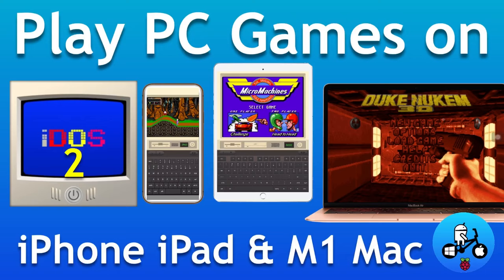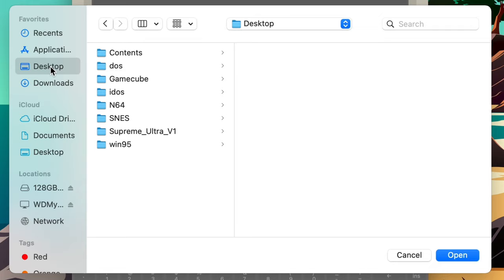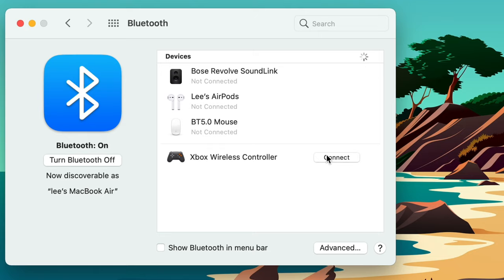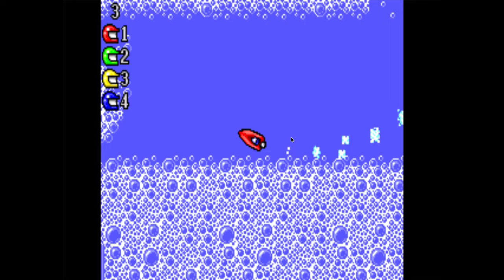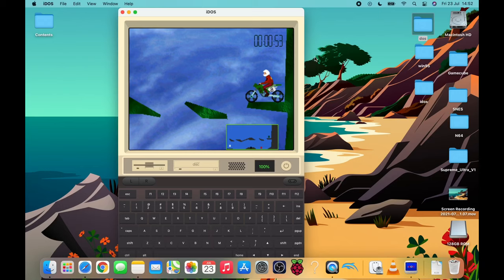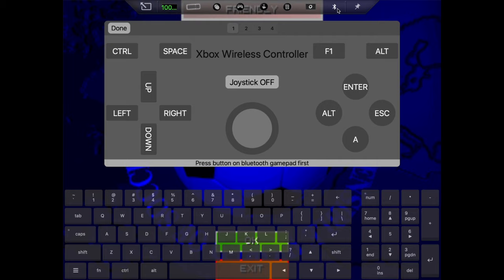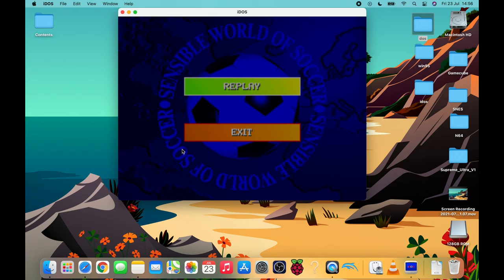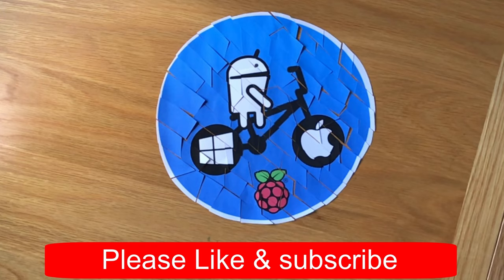Retro PC Gaming on M1 MacBook. How to setup & mount folders with iDos 2.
Dosbox Running on M1 MacBook Air

Useful DOS things to know

MSDOS reduce to 8 letters for file names it simpler to reduce the folder and exe names to make navigation easier carmageddon folder becomes carmag
carmageddon.exe becomes carmag.exe

Dir
Cd games
Dir
Too many files to see dir ./p
Dir *.exe (only show exe files in a folder)
Cd .. back one (folder/directory)

UK links
Xbox one controller
M1 MacBook Air

US links
Xbox one controller
M1 MacBook Air

My videos